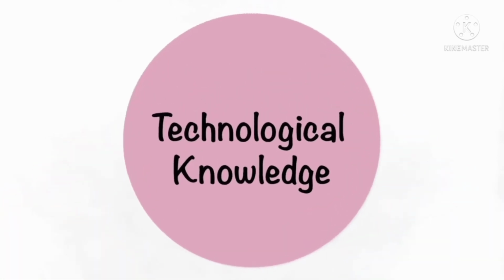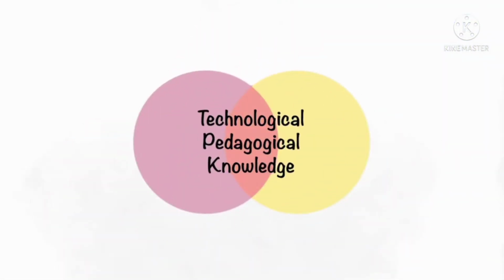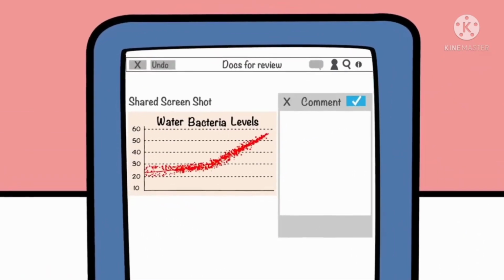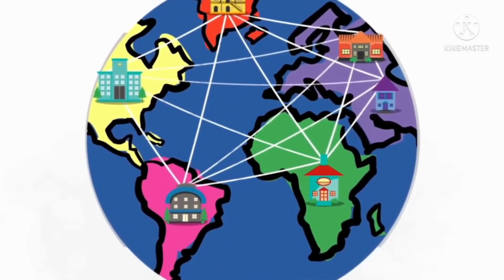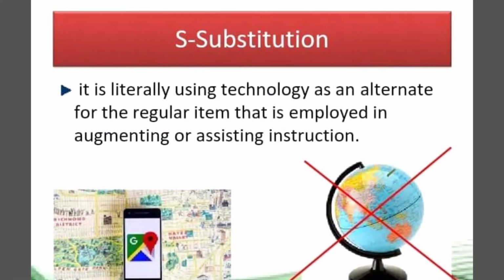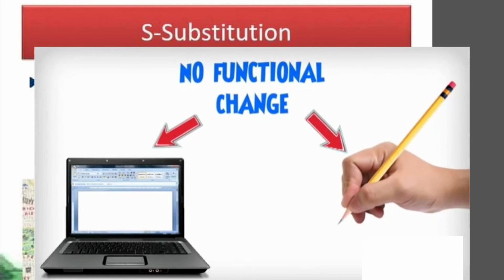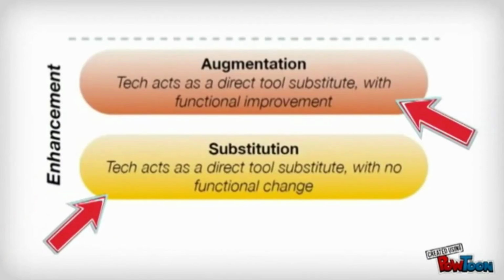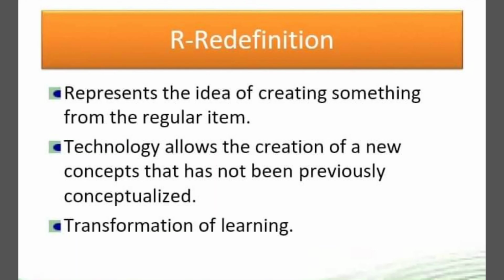M5L2 TPACK AS A FRAMEWORK FOR TECHNOLOGY-DRIVEN TEACHING AND LEARNING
Prepared by Angelo A.  Gantala & Polixranio G. Abule Jr.